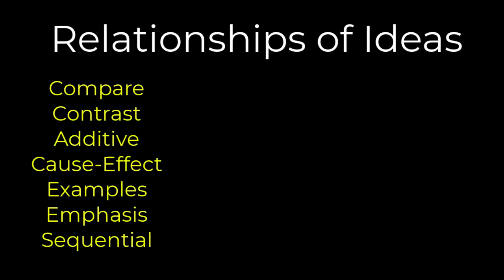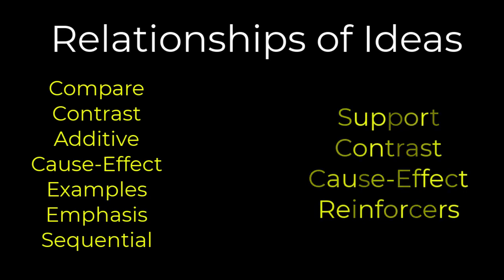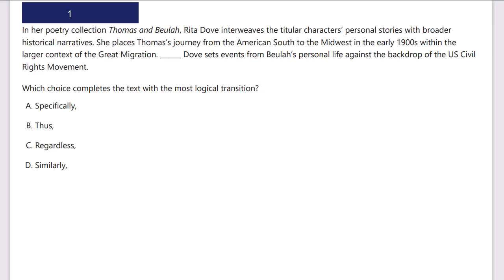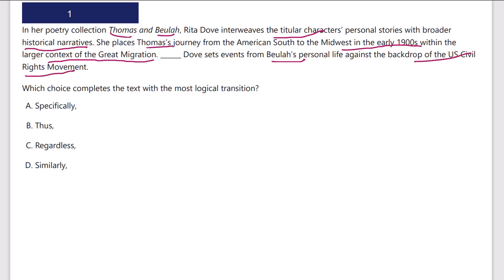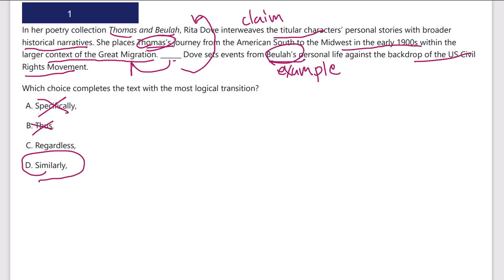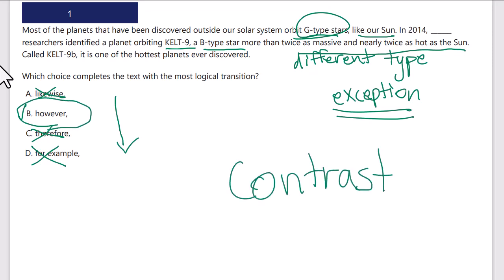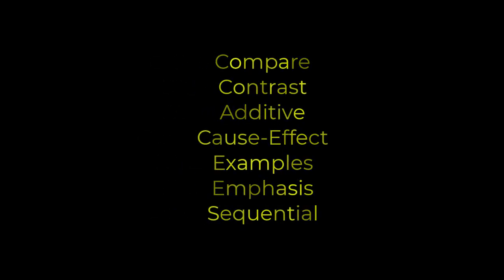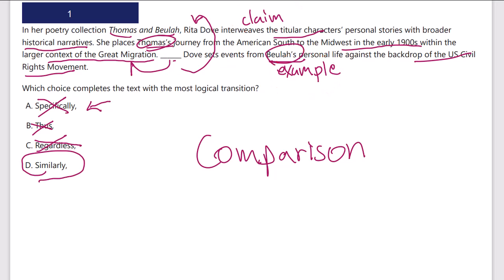How to Solve DSAT Transitions Questions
Digital SAT Transitions questions move quickly and usually appear after the longer, big 4 reading questions (Inferences, Command of Evidence, Paired Passages, Main Idea) in the middle of every reading and writing module. The new SAT presents several transition questions in a row per module. They precede English Convention or grammar questions.

In this video, review the core half-dozen or so relationship ideas and various associated transition words you will need to know to succeed on this question prompt. To learn more, you can access video answer explanations to the entire 2024 SAT Question Bank at

00:00 Introduction
00:34 Sample Transitions for Each Idea
01:59 Comparison Example
05:26 Contrasting Example
06:46 Compare Contrast - Different Answers
07:24 Emphasis Example
09:41 Sequential Example
11:46 Illustrative Example
13:35 Additive Example
15:29 Summary & Tips